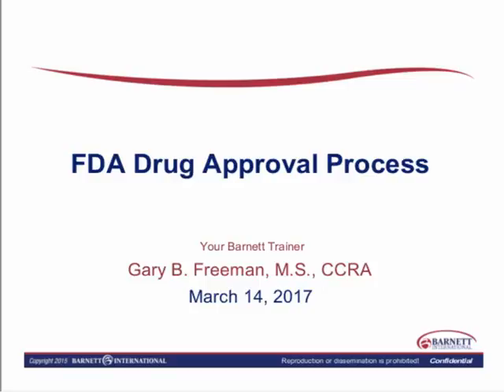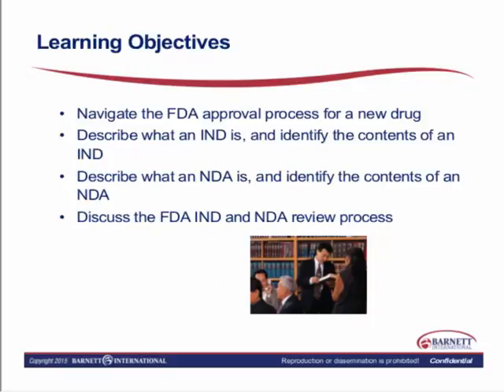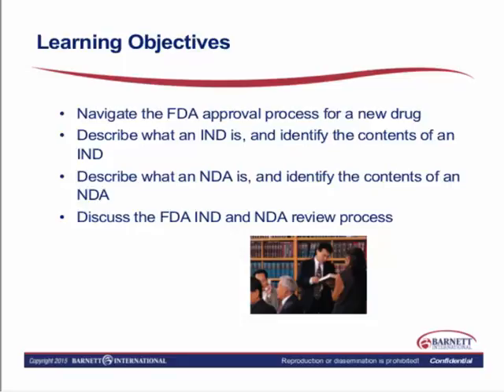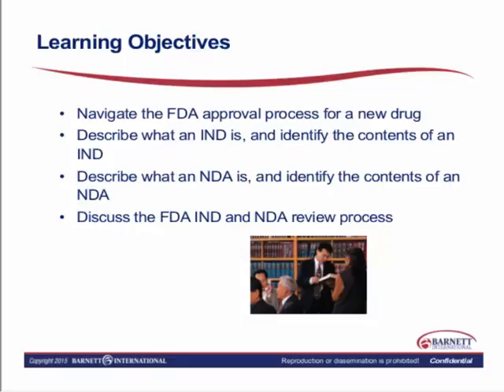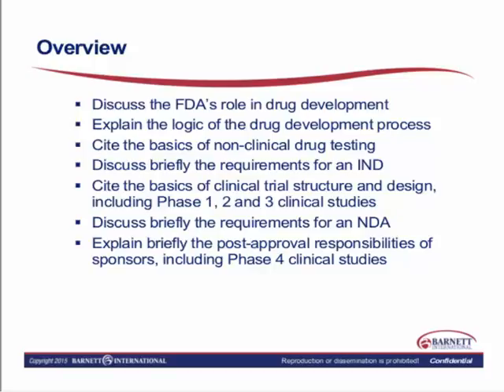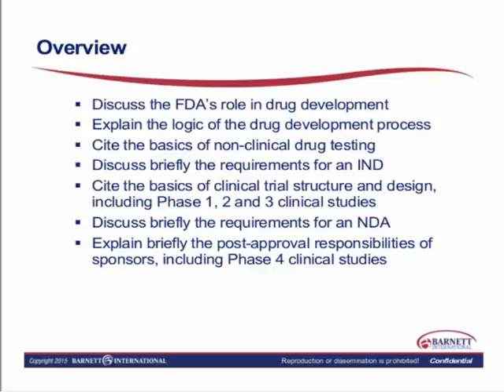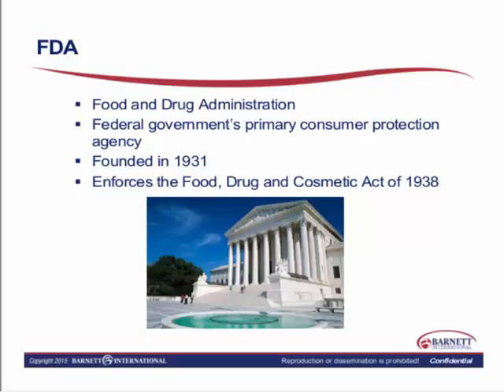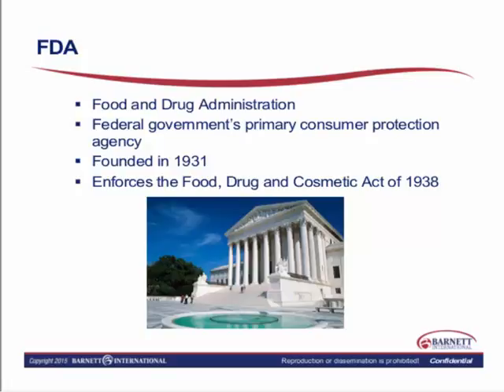FDA Drug Approval Process Trailer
This web seminar provides an overview of the regulations and obligations of a sponsor and investigator in the development of a new device using FDA and ICH GCP E6 Guideline — Investigational Device Exemption (IDE) and abbreviated IDE processes. We will begin by reviewing the contents of an IND,and then follow the process of an IND submission. From there, the contents and approval process of an NDA submission will be discussed. This web seminar will also provide a foundation for those who require an understanding of the FDA new drug approval process, and help attendees become familiar with the regulatory landscape in which INDs and NDAs are developed and approved.